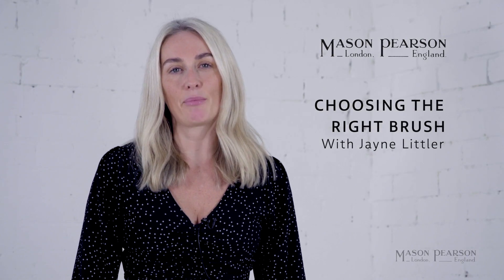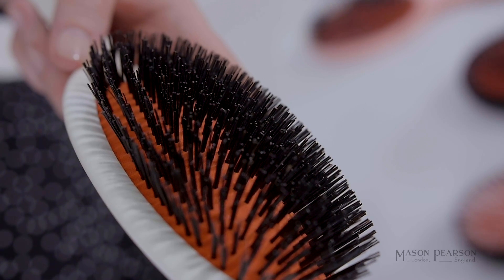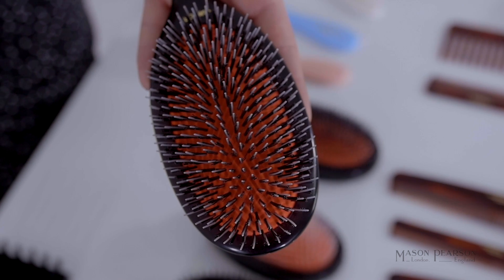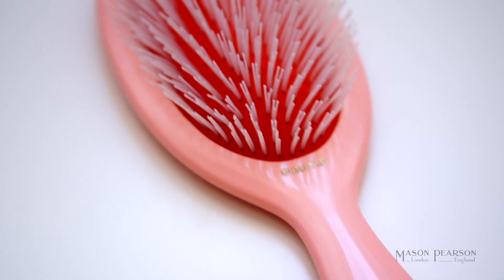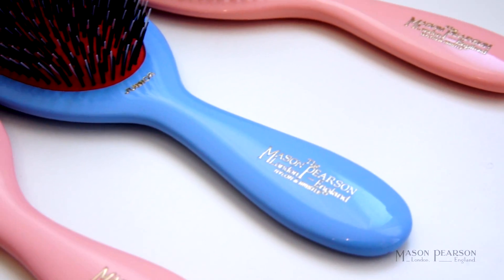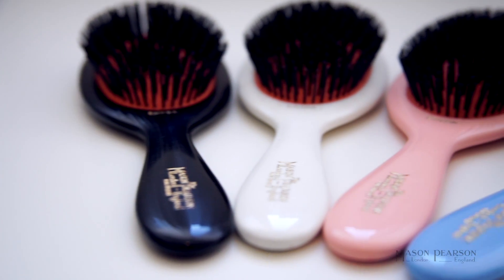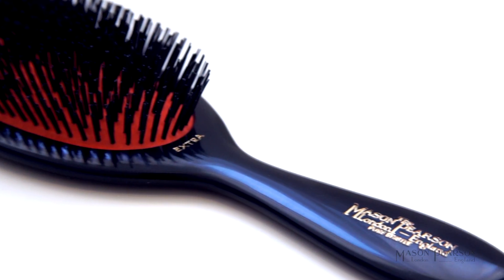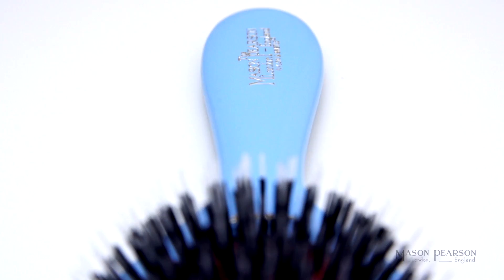MASON PEARSON / CHOOSING THE RIGHT HAIRBRUSH